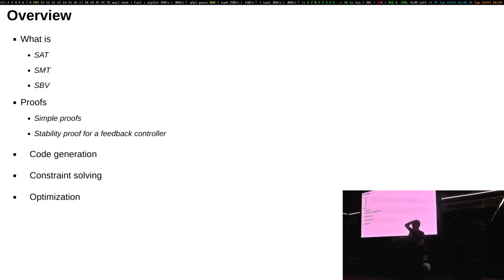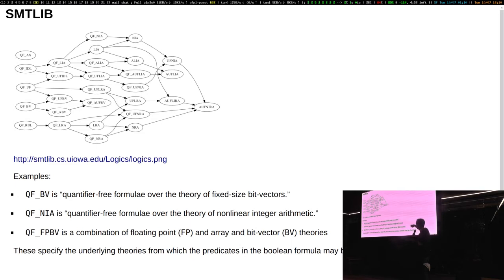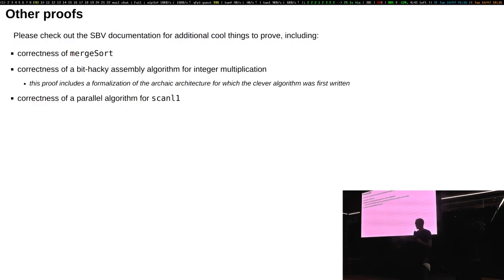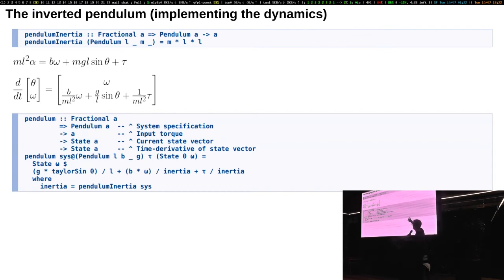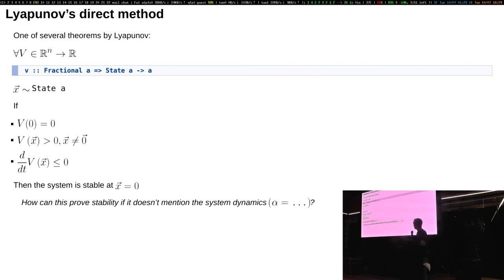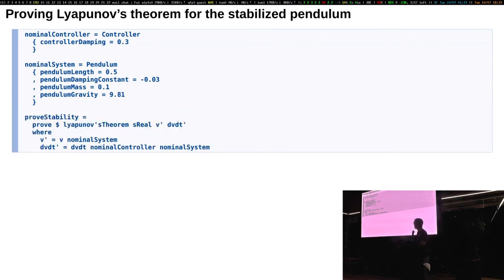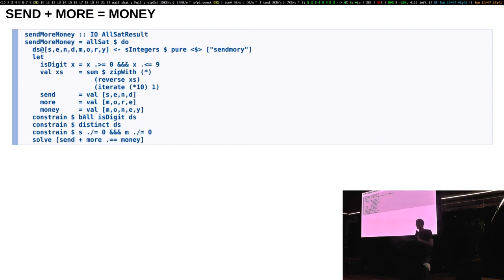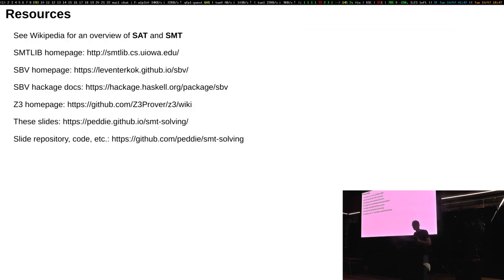SMT Solving in Haskell - Matt Peddie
In this talk I'll explain what SMT solving is and how to use it to prove interesting things without type theory, proof assistants or a pen, along with other applications. I'll introduce the topic through the lens of the SBV library, a powerful Haskell DSL for working with SMT problems.